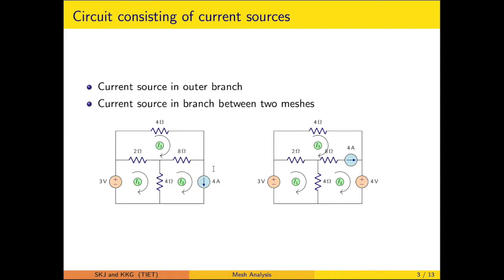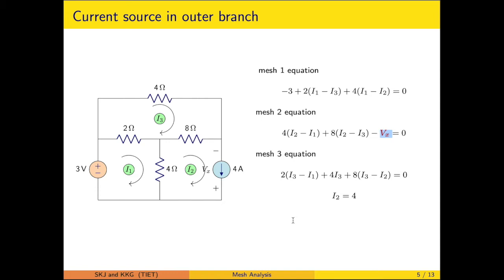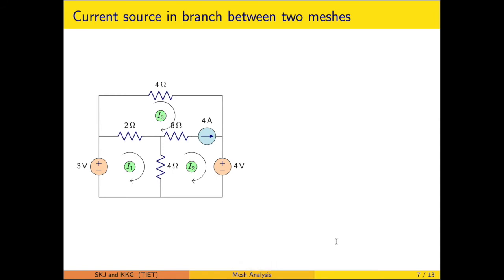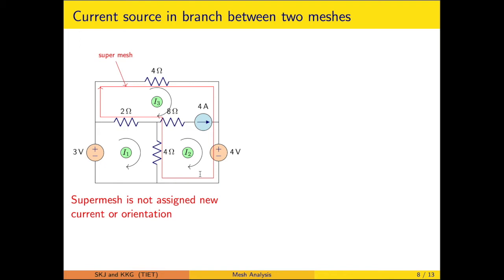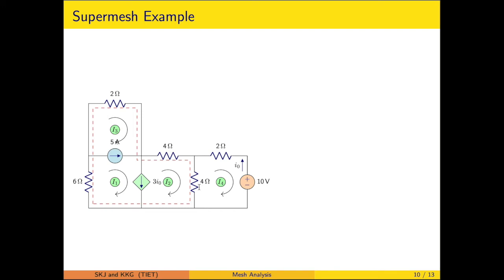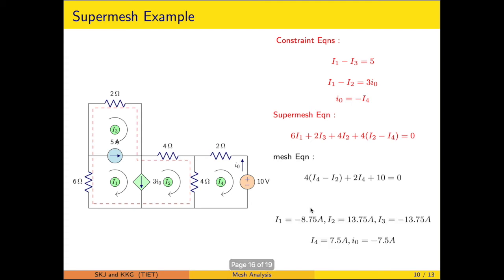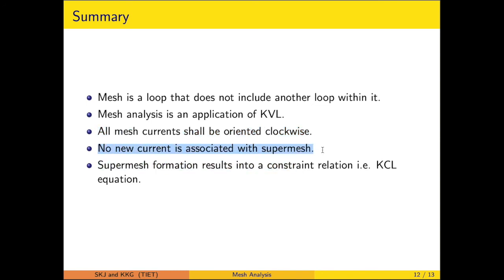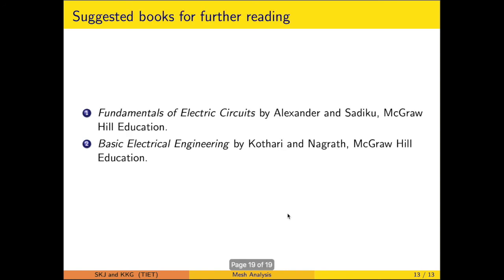Mesh Analysis 2 (Lecture 7 for UEE001)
Concept of the so-called supermesh is discussed along with examples.